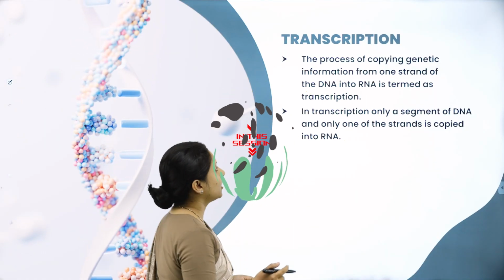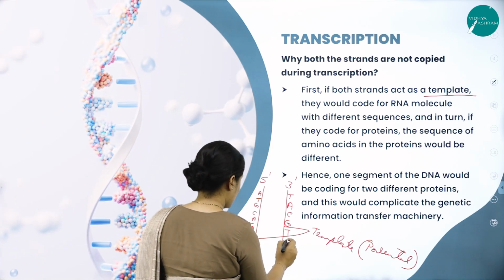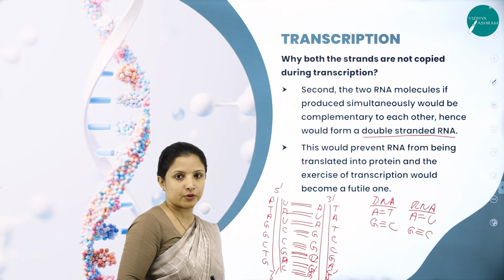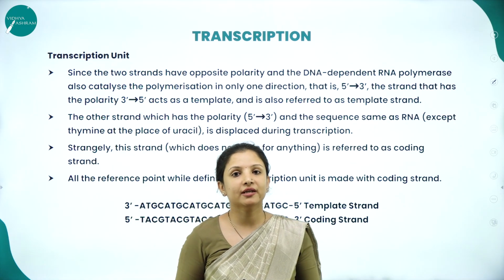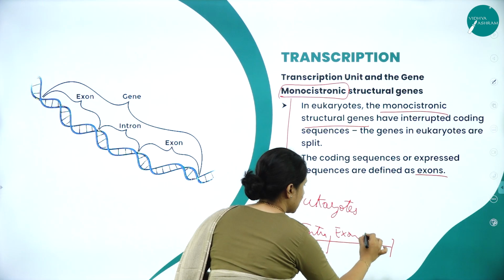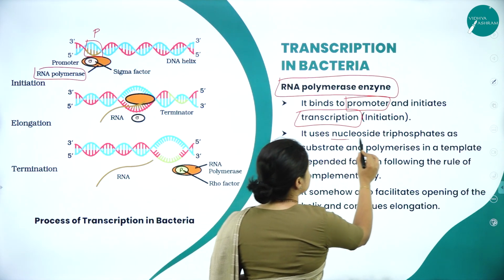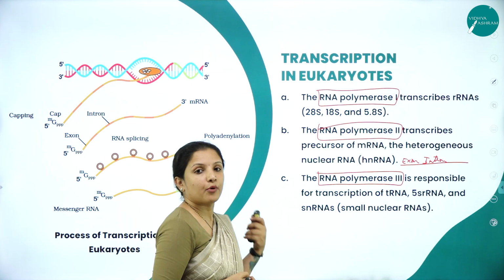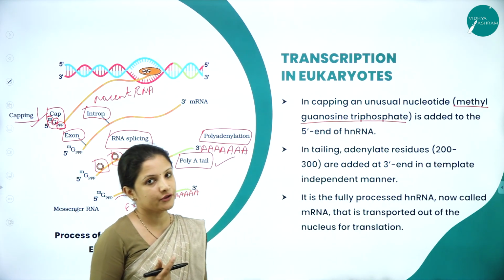DAY 29 | BIOLOGY | CLASS XII | MOLECULAR BASIS OF INHERITANCE | L7